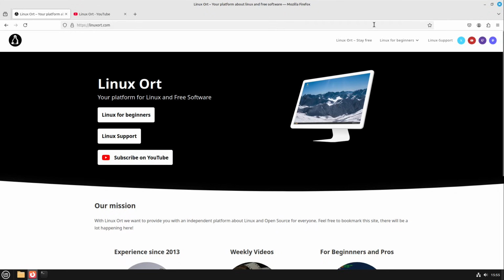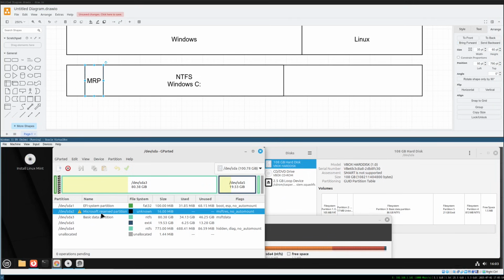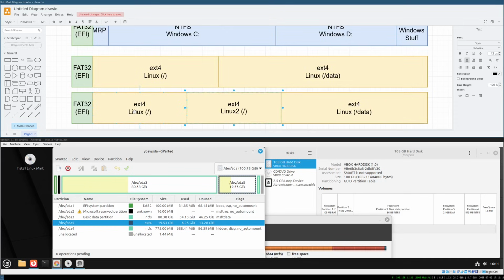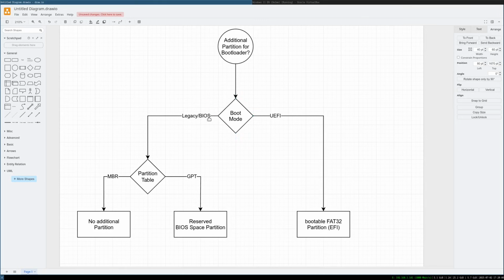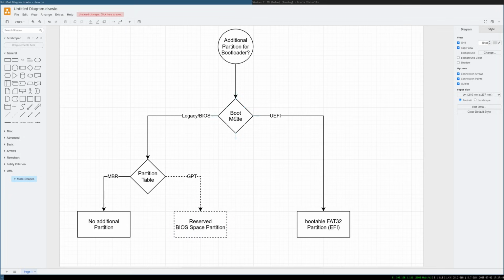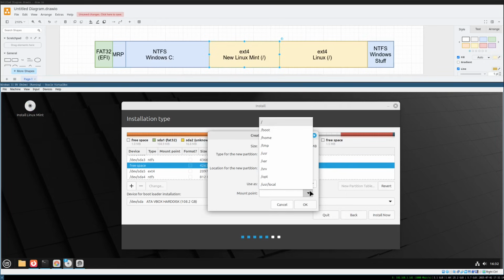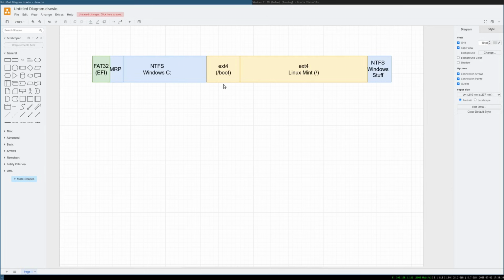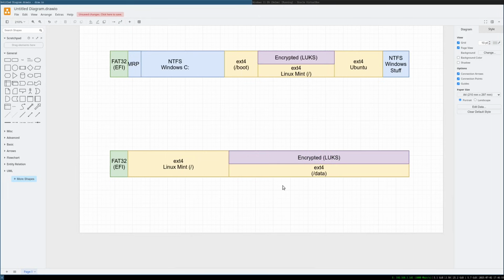Manual Partitioning during Linux Installation - Partitioning Guide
Today I'm gonna show you everything about the manual partitioning during the installation of Linux Mint. What are possible partition layouts, what about the bootloader (EFI or BIOS) and how do you create an encrypted Linux partition?

Terminal Commands:
ls /sys/firmware/efi

Contents:
00:00 intro
00:18 preconditions
00:53 open manual partitioning
02:21 partition table explained
10:28 additional partition for bootloader?
15:19 manually edit the partitions
21:26 enrypted Linux partition
26:21 outro